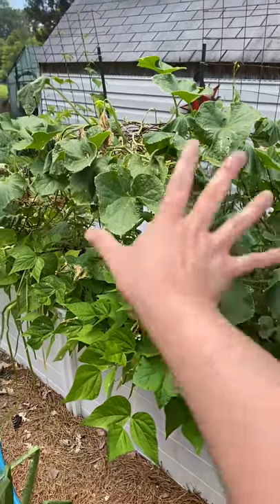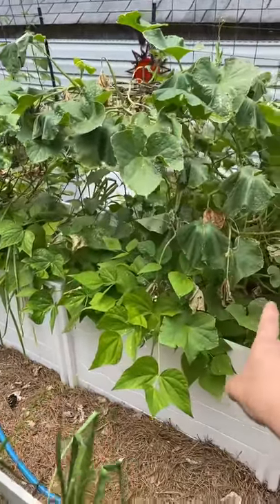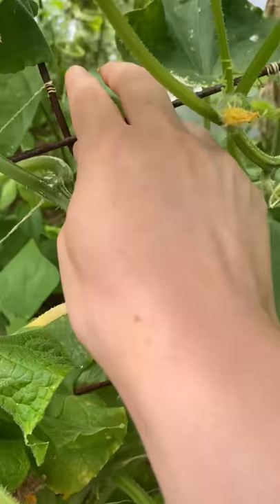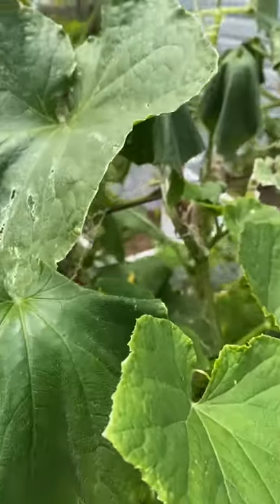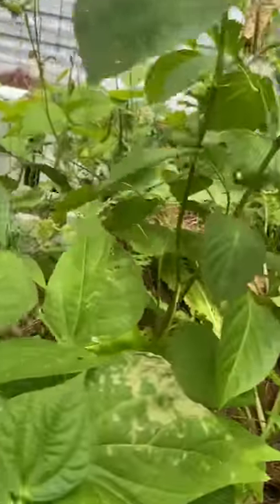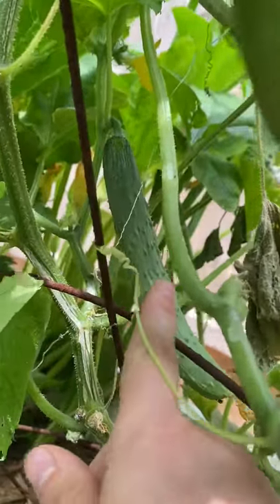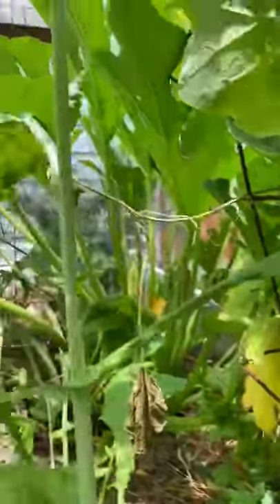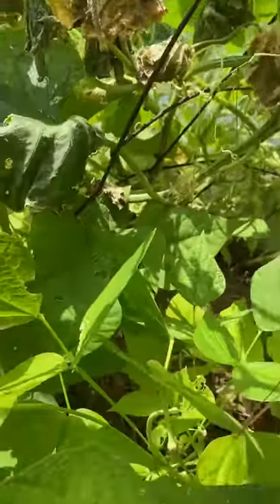Climbing Cucumbers!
Watch a cucumber climb and make fruit!